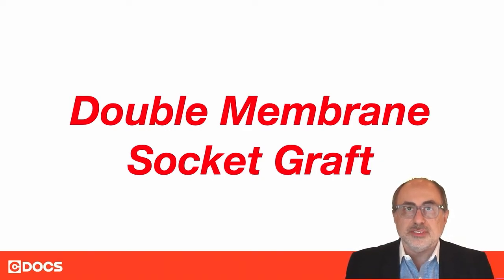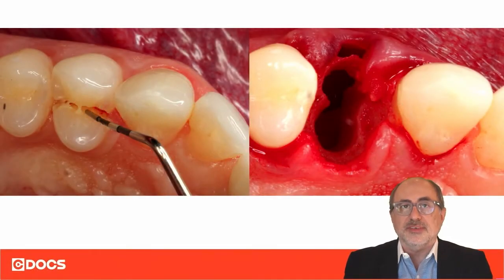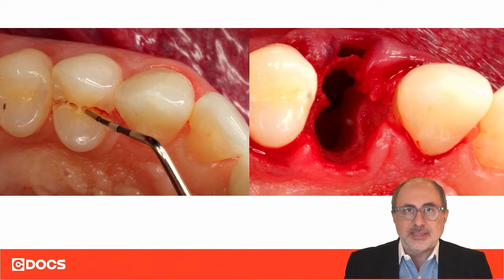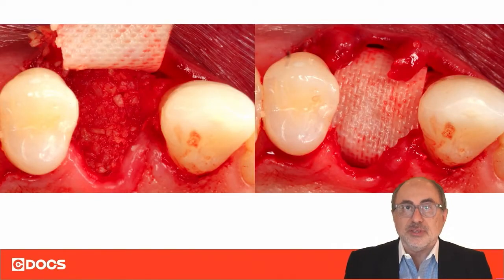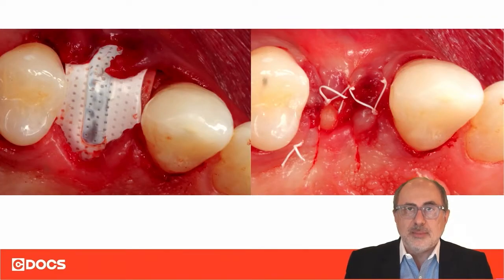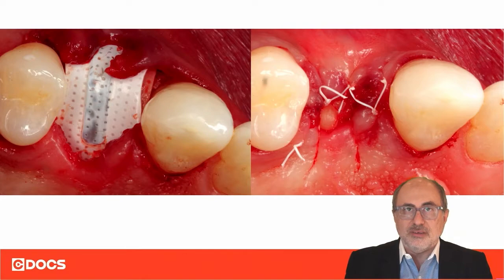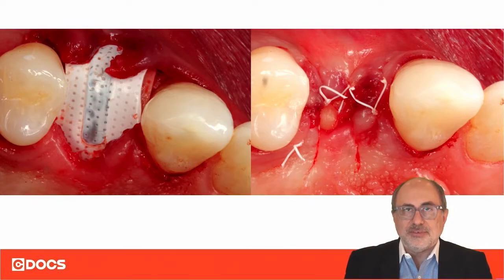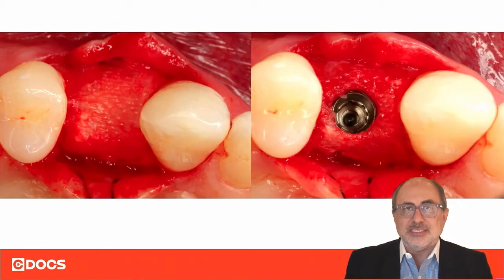Tip of the Day: Double Membrane Socket Graft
This video will discuss the double membrane socket graft technique.